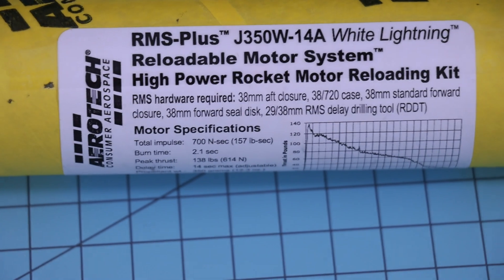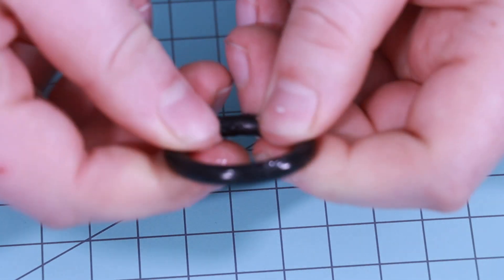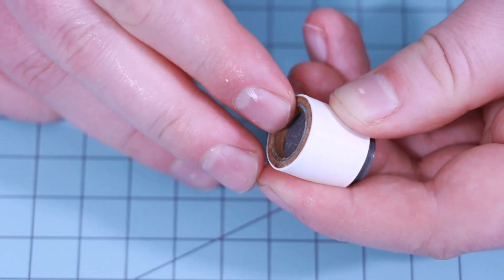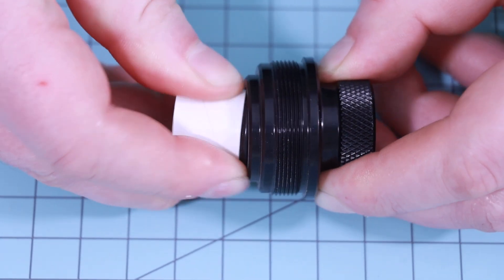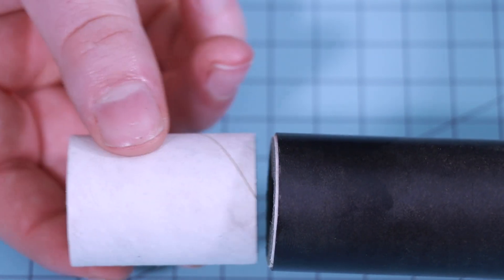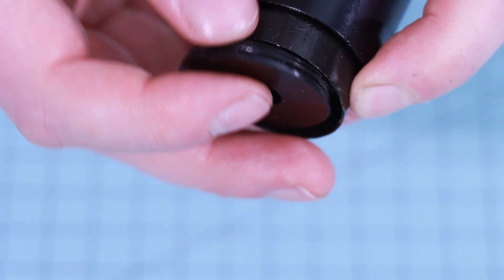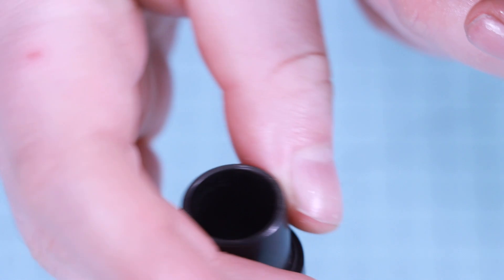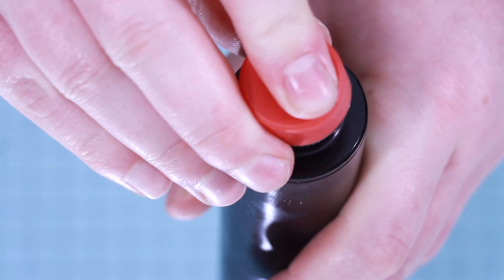AeroTech J350 High Power Rocket Motor Assembly RMS 38/720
Assembling the AeroTech J350W rocket motor for my High Power Rocketry level 2 certification flight.